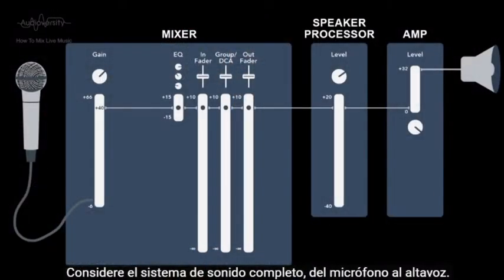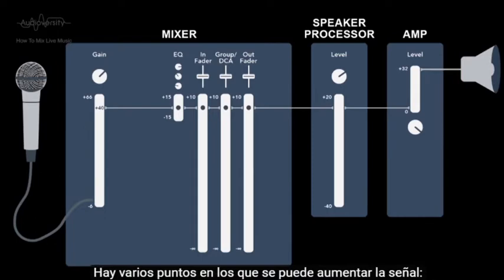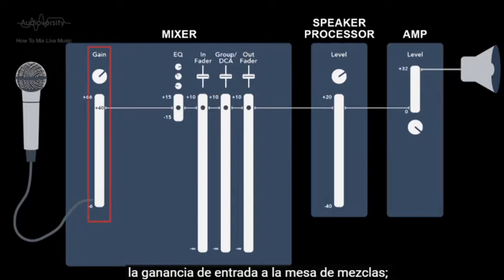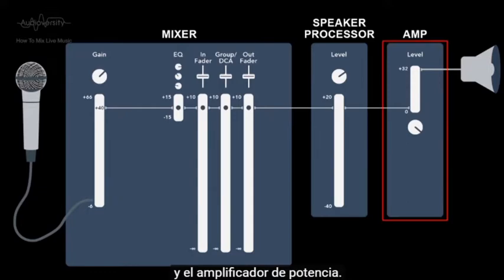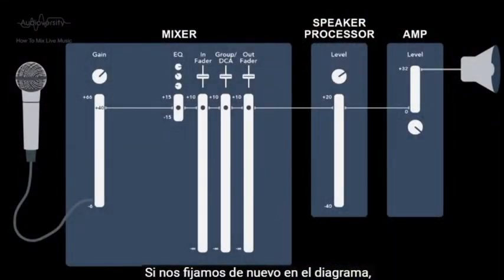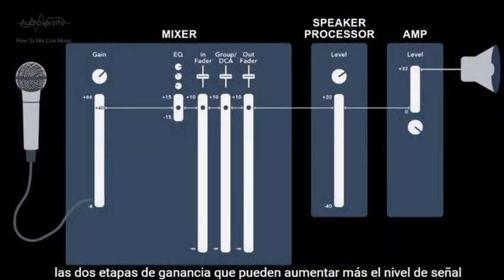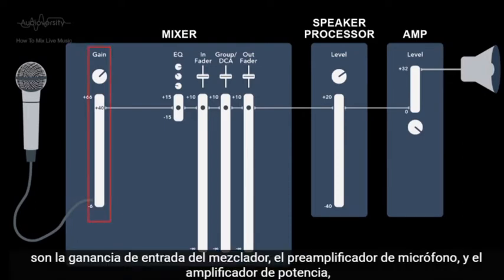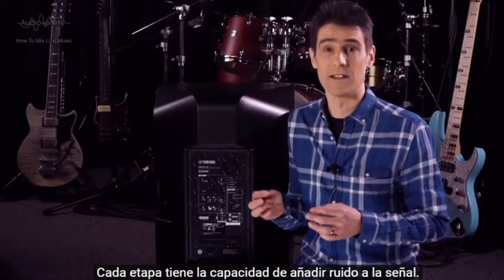Curso de audio. Tema 6: Estructura de ganancia.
En este video aprenderás la base esencial para toda mezcla en vivo, la estructura de ganancia. Es de vital importancia conocerla y saber ajustar bien la ganancia para poder conseguir un mejor sonido.